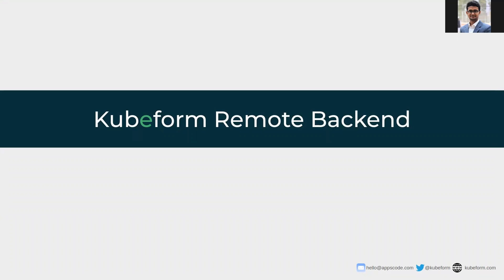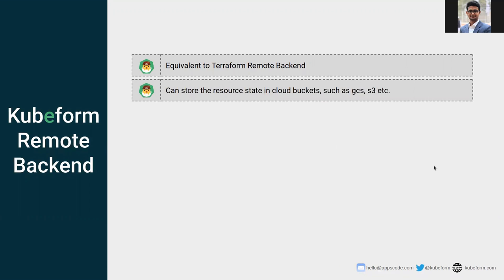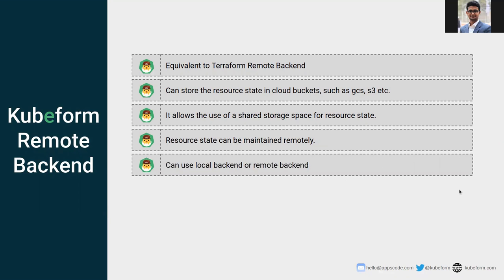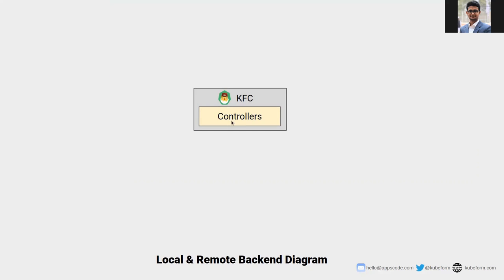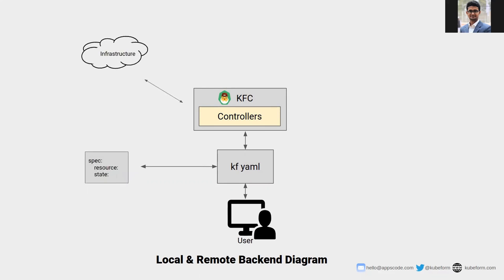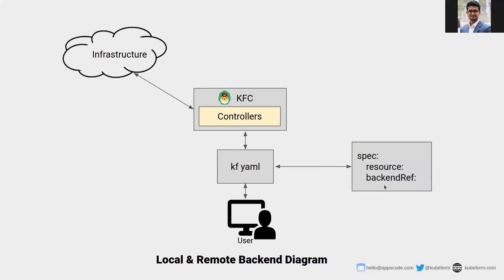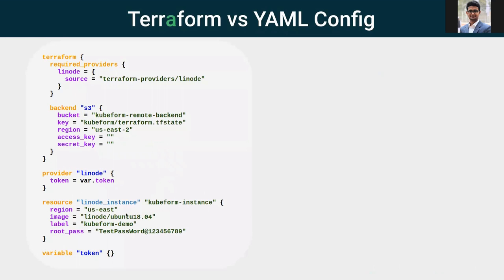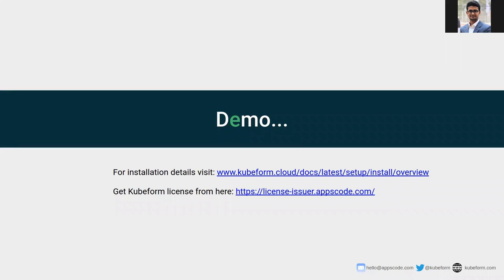Kubeform Remote Backend | Kubernetes Cloud Infrastructure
In this video, We discuss how Kubeform Remote Backend works.

Here is the flow of this Video:
Kubeform Remote Backend
- Kubeform Remote Backen is equivalent to Terraform Remote backend
- There are two types of the backend, one is local and another one is remote
- Resource states can be maintained remotely, such as google bucket, amazon s3 bucket, etc.
-Support top cloud providers as the remote backend, such as s3, gcs, azure, etc.

Local & Remote Backend Diagram
- To understand how local & remote backend work
- Kubeform controller is installed in the Kubernetes cluster
- Kubeform controller will create/update/delete the resource

Kubeform Remote Backend
-Terraform vs YAML configuration
-Terraform & Kubeform configuration for remote backend support
-Linode-instance resource configuration
-Using s3 bucket as the remote backend
-Resource configuration and backend configuration
-The terminationPolicy and updatePolicy is the feature of Kubeform
-Configuration of remote backend